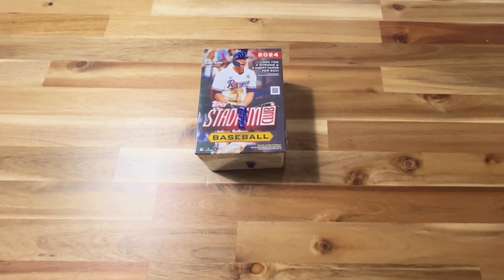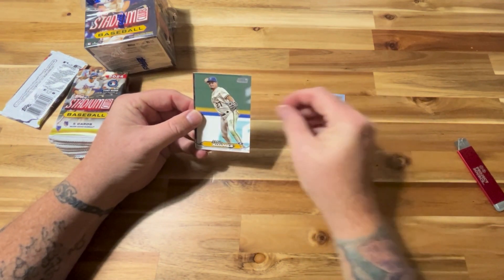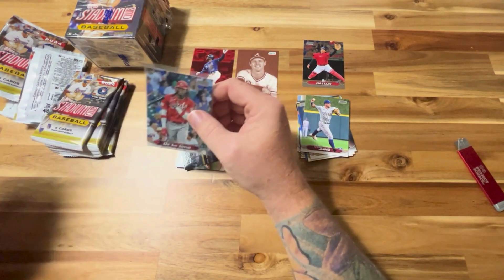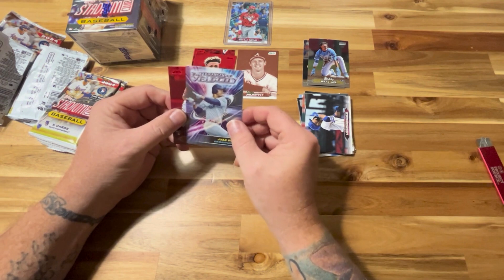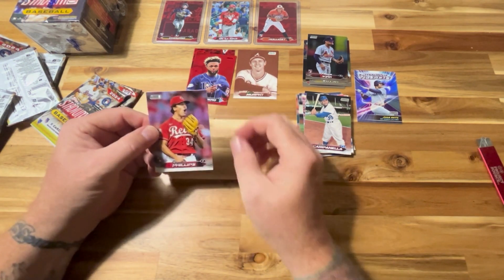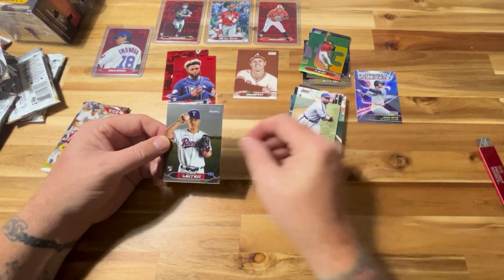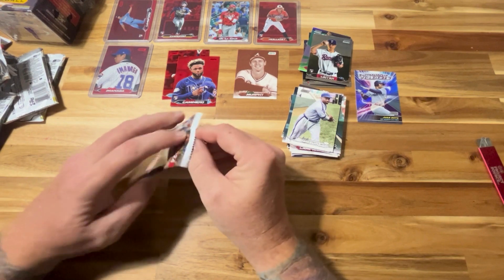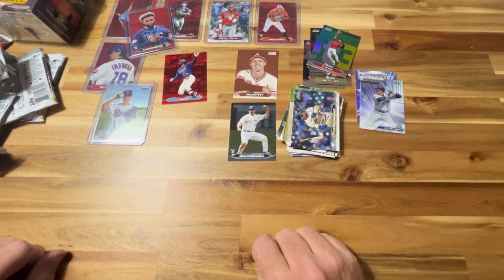Back at it with a 2024 Stadium Club Blaster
Getting back into the game after a brief haitus.